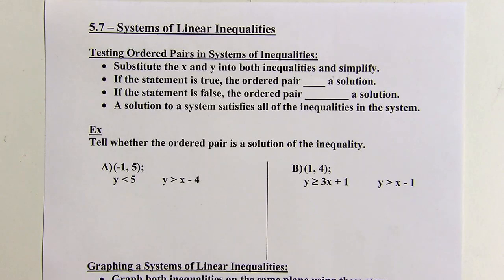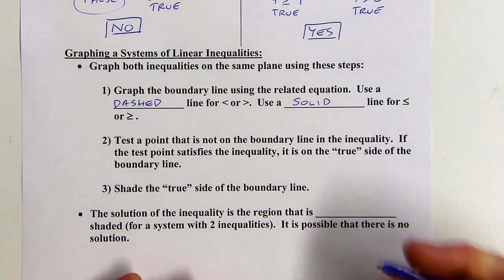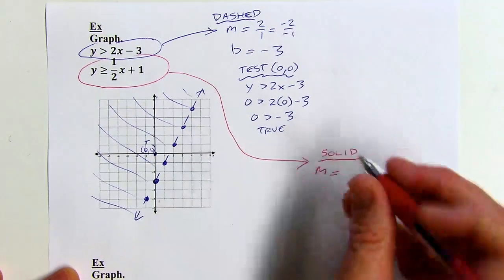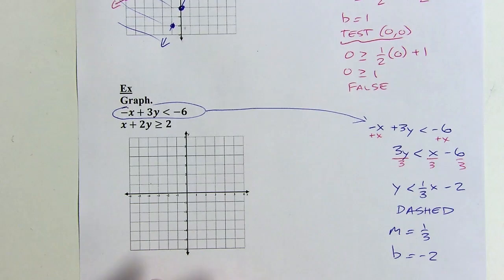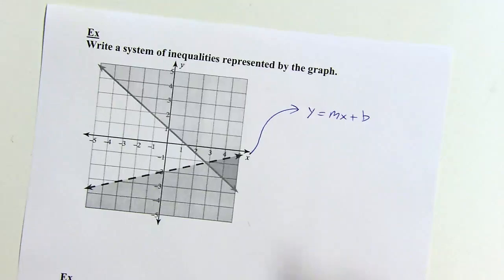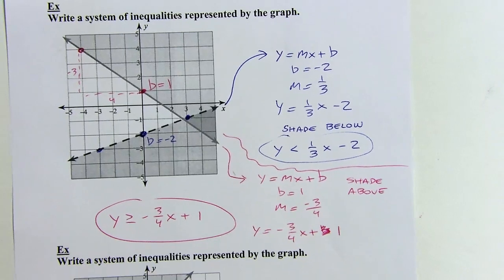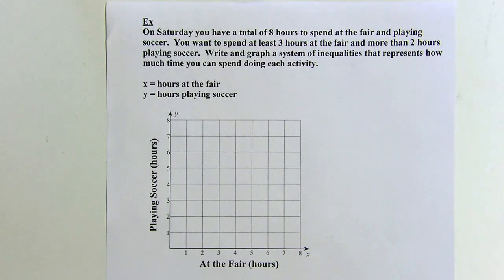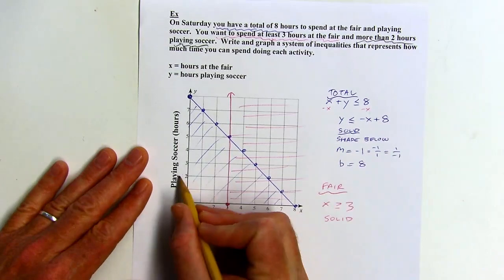Algebra 1 - Big Ideas 5.7 - Systems of Linear Inequalities